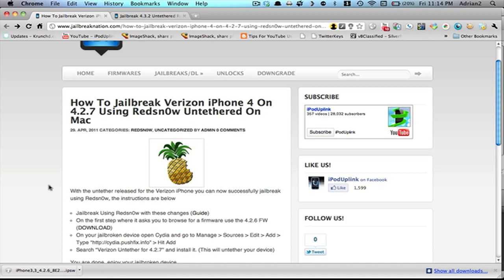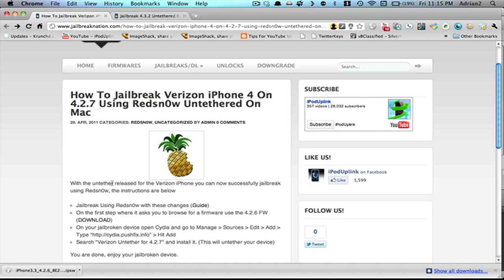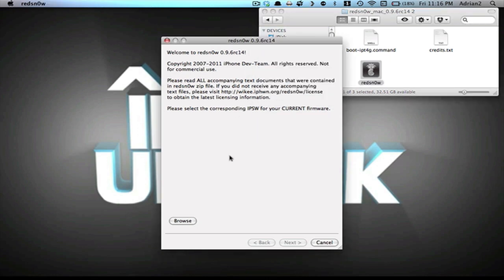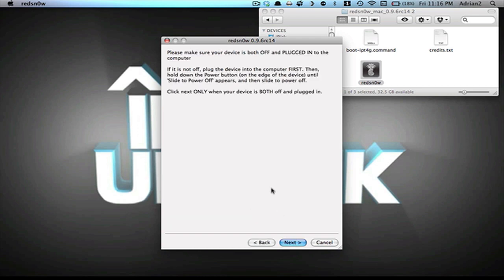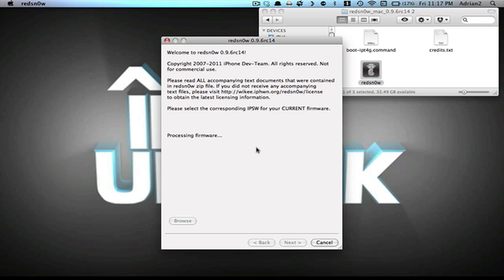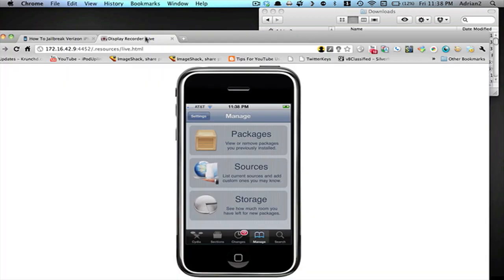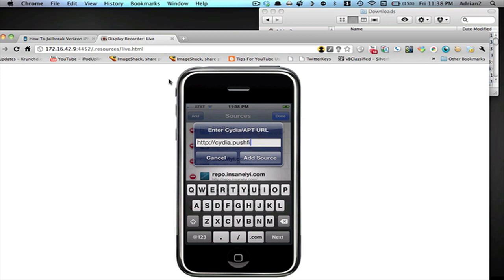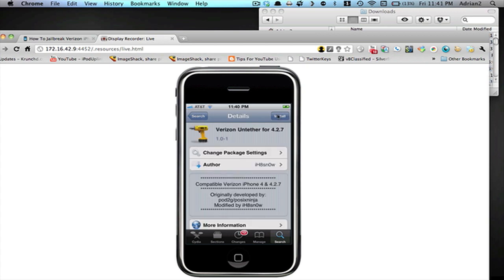Jailbreak 4.2.7 Untethered Verizon iPhone 4 Redsn0w (Mac)